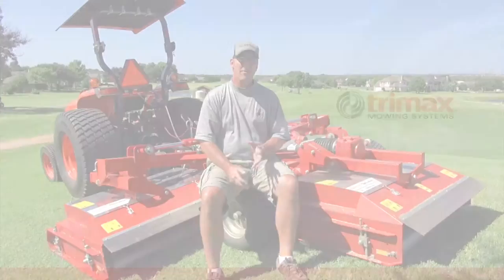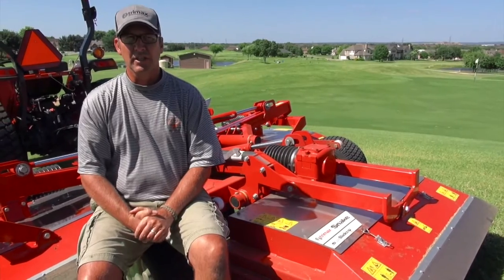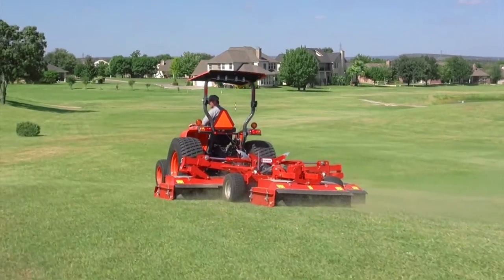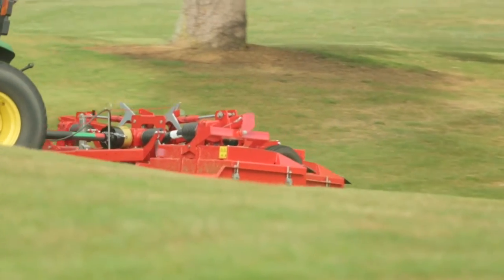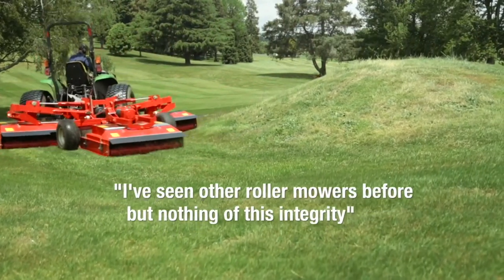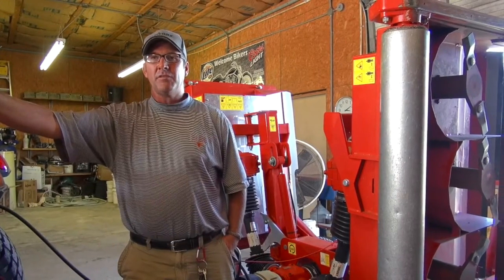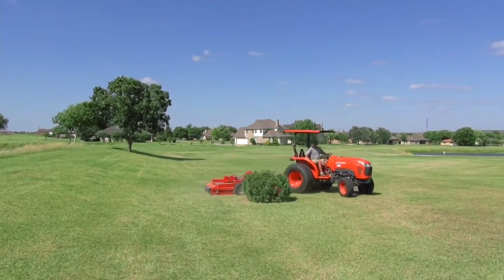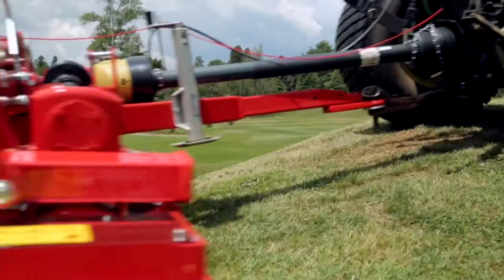Trimax Snake - At Hidden Falls Golf Course, Austin TX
Watch Jamie Kizer review his Trimax Snake golf mower and how it has helped transform his mowing operations on Hidden Falls Golf Club in Austin TX.

The Trimax Snake is the accumulation of over 30 years of Trimax innovation, engineering and customer insight.

The free floating mowing decks move perfectly over every surface. Designed for mowing in sports turf and golf courses, the Snake roller rotary mower has the unique ability to transform a variety of conditions into an even carpet of green.

We’ve seamlessly combined our world class cut quality and have added articulation capabilities never seen before on a Trimax mower.
Built for agility, and incredibly robust, the Trimax Snake won’t fail to impress. Snake owners benefit from a proven 3 year warranty and genuine Trimax support.

Talk to us today about the capabilities of Snake in your environment!